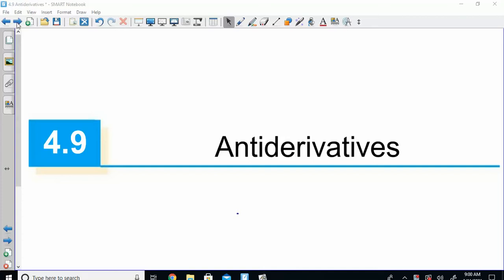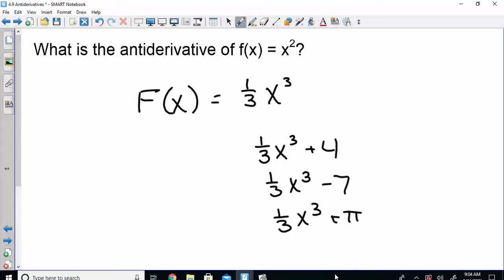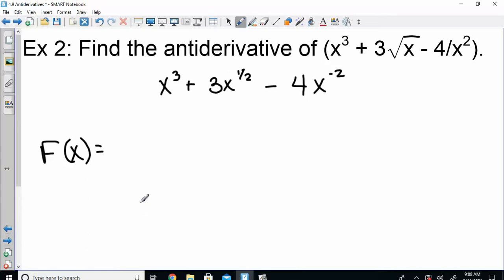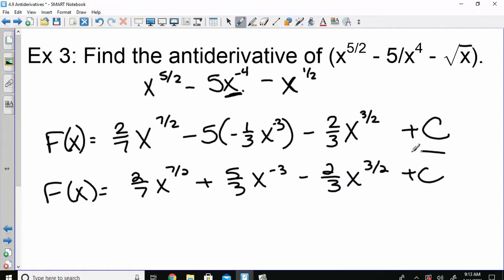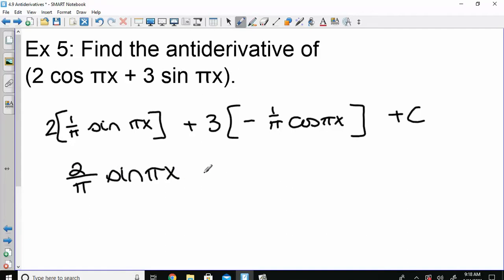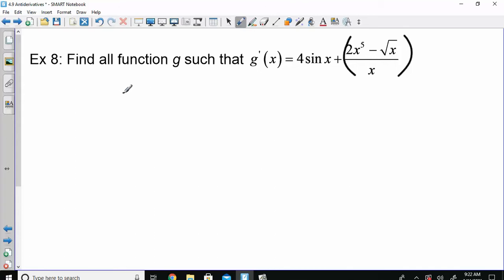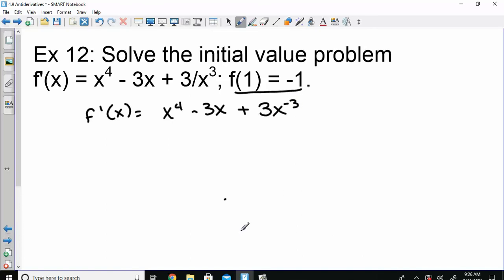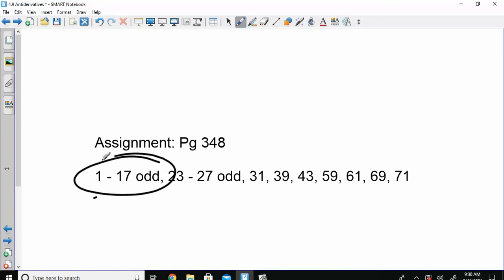Section 4 9 March 11